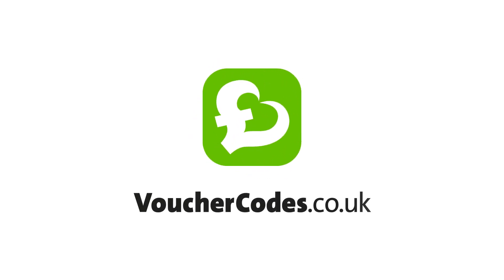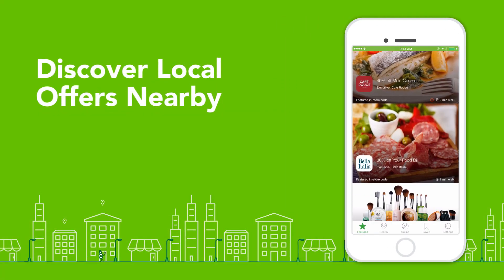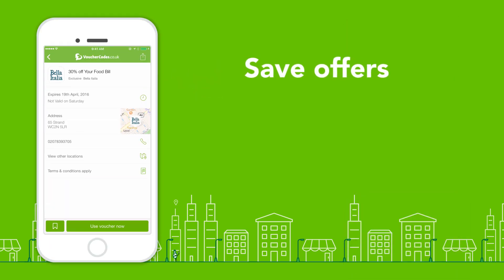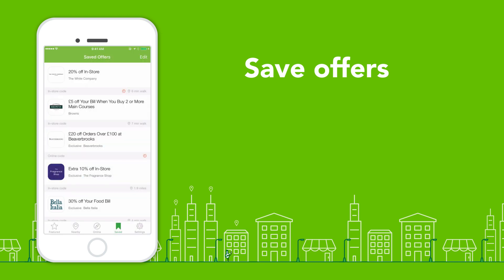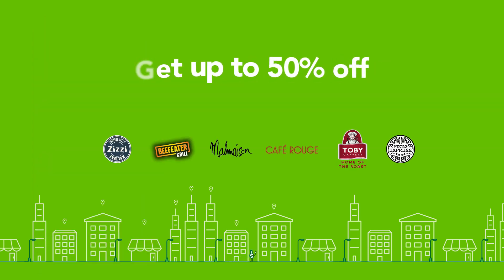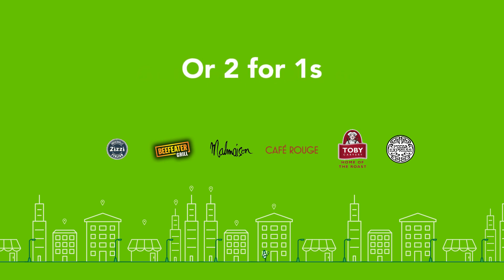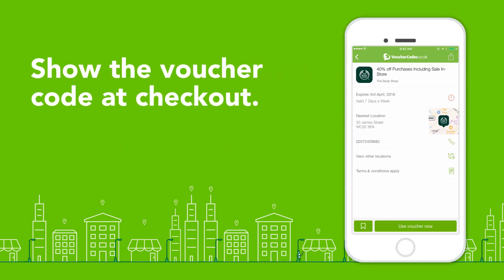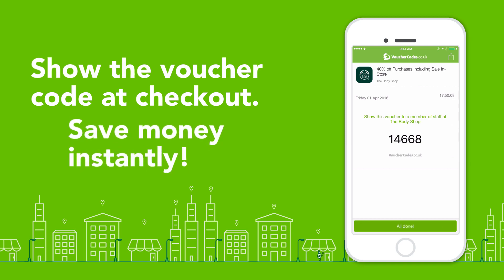Discover the VoucherCodes Smartphone App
Discover the VoucherCodes smartphone app - easily find the best offers around you to save money at your favourite shops and restaurants on-the-go!